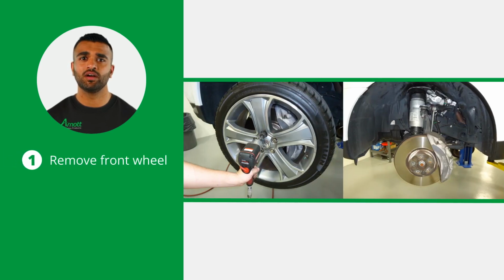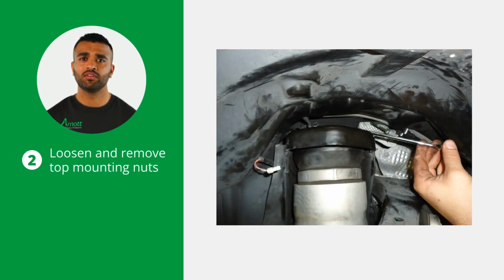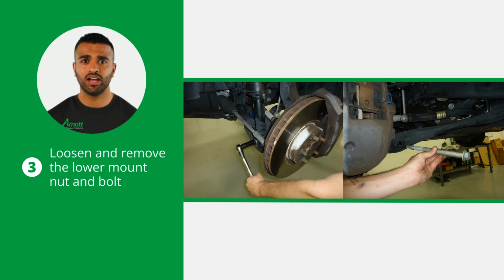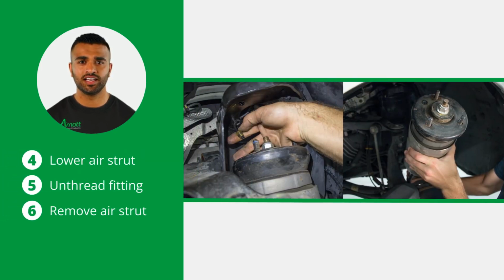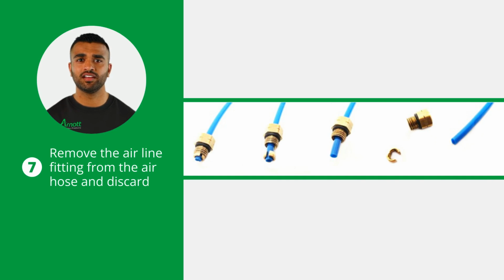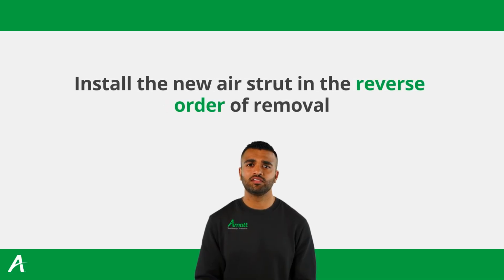Arnott new front air strut installation video for Land Rover Discovery 3/4 & Range Rover Sport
Learn how to install Arnott's AS-2809 new front air strut on a Land Rover Discovery 3 and 4 (L319) & Range Rover Sport (L320) without VDS .

Arnott's exclusive design features a new custom-made shock absorber and is assembled with a multi-ply air spring bladder manufactured by Continental ContiTech. The strut assembly also features extra heavy duty crimping rings, new seals, air fitting and check valve, and a black anodized aluminum top. Arnott protects the assembly with an aluminum can to keep out debris.

This strut is for vehicles WITHOUT VDS.